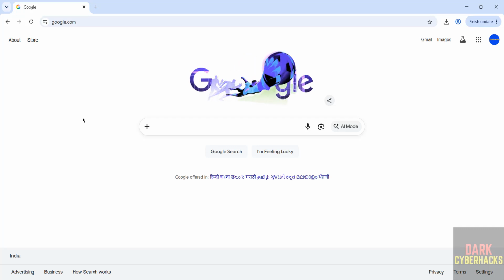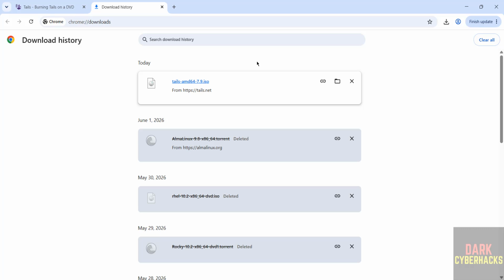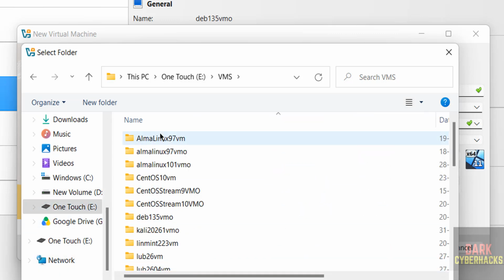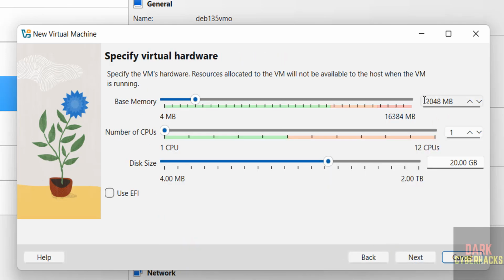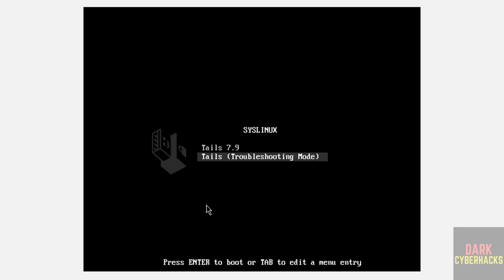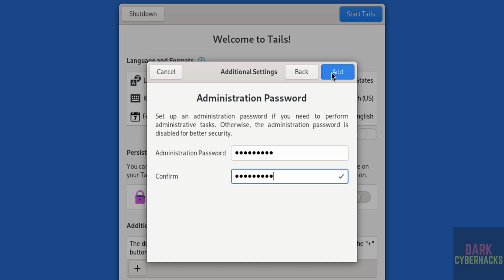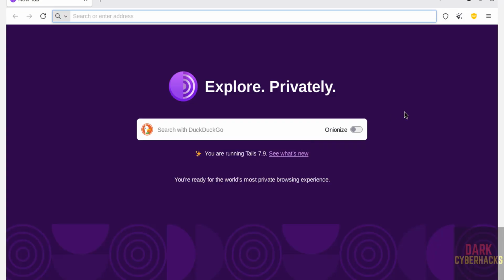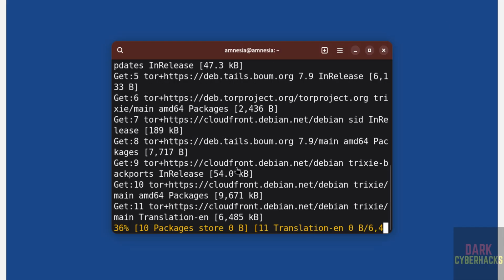How to Download and Install Tails OS 7.9 on VirtualBox in 5 Minutes! 🔥 Complete Beginner's Guide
Want to run Tails OS 7.9 safely inside VirtualBox? In this step-by-step tutorial, you'll learn how to download, install, and configure Tails OS 7.9 on VirtualBox from scratch. Whether you're a beginner, Linux enthusiast, cybersecurity student, or privacy-conscious user, this guide covers everything you need to get started.

✅ Download Tails OS 7.9 ISO
✅ Create a VirtualBox Virtual Machine
✅ Configure VirtualBox Settings for Tails OS
✅ Install Tails OS Step-by-Step
✅ First Boot and Initial Setup
✅ Tips for Better Performance and Privacy